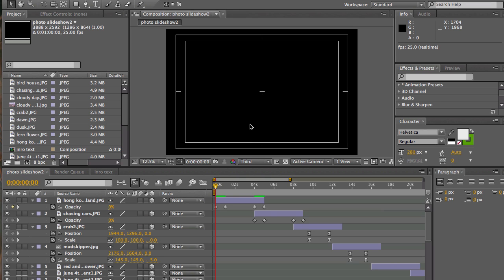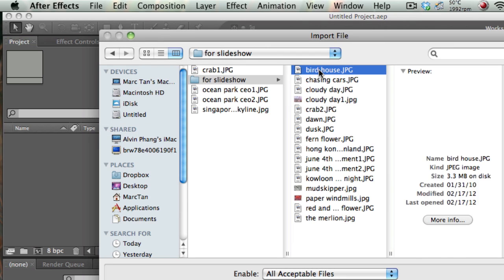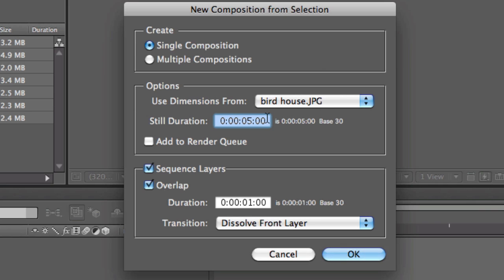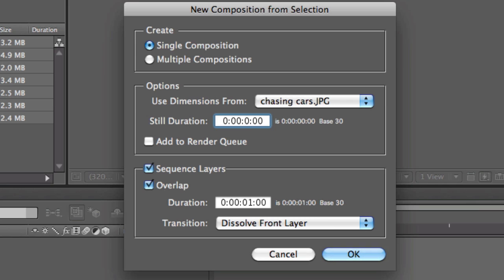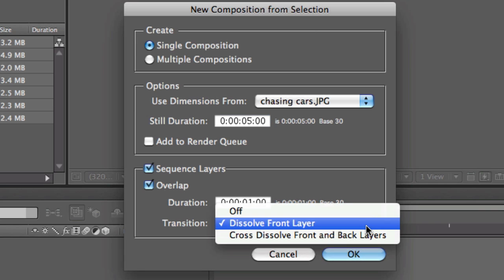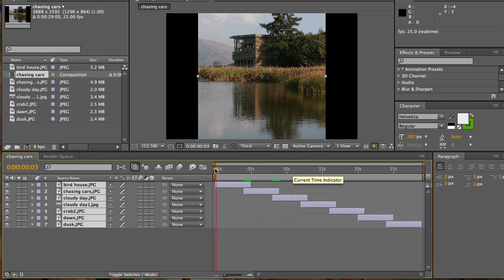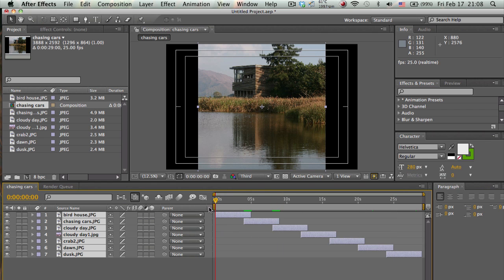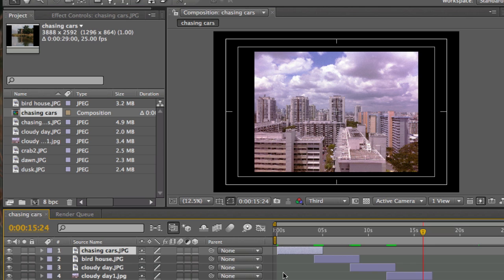How To Make A Slideshow With After Effects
A tutorial by Marc Tan showing you how to make a slideshow with After Effects.